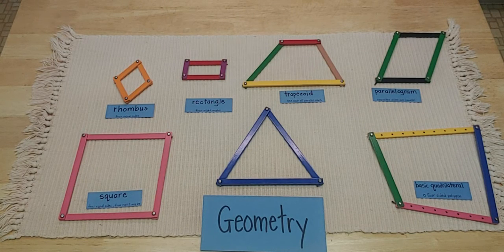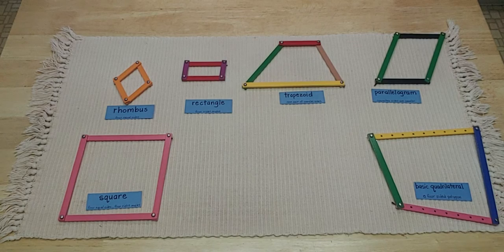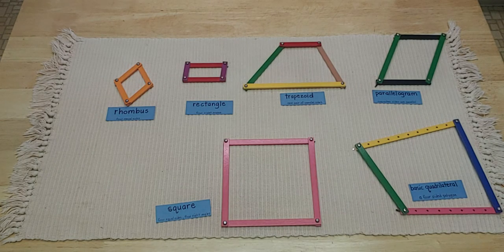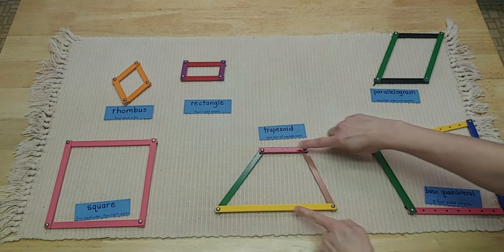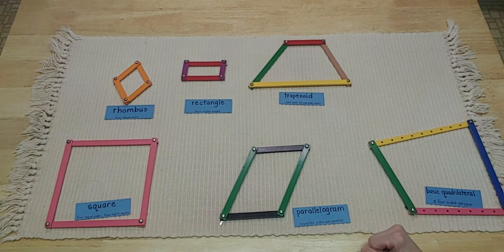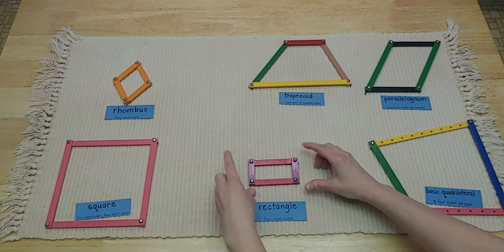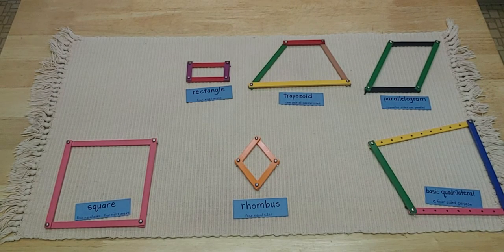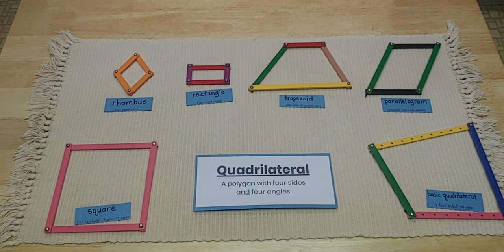Introduction to Quadrilaterals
This Montessori geometry lesson provides an introduction and overview of the different kinds of quadrilaterals and their attributes.